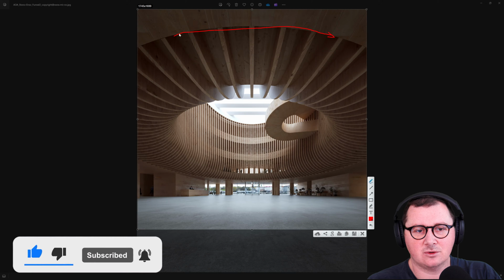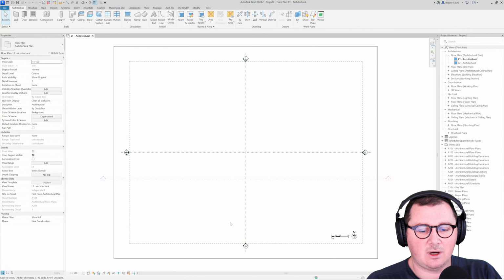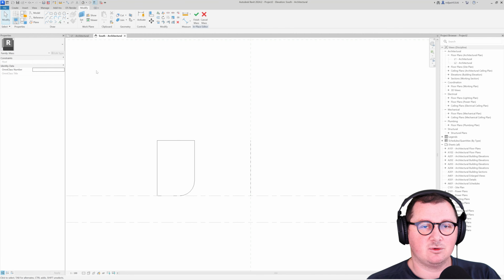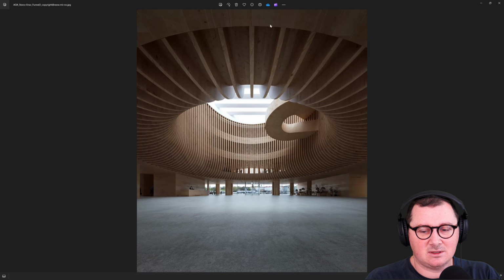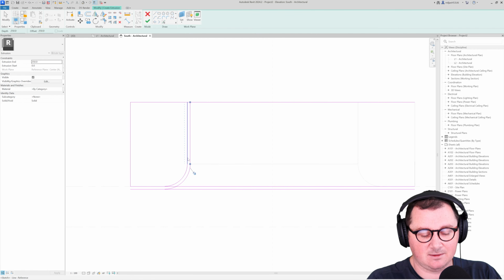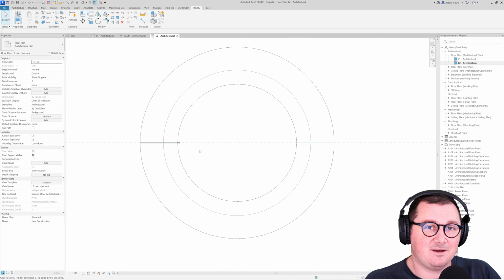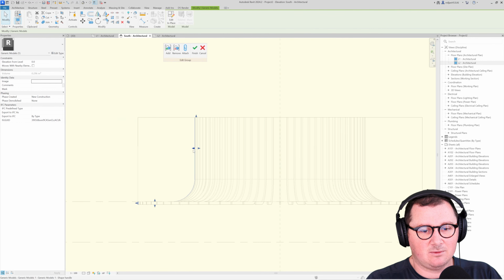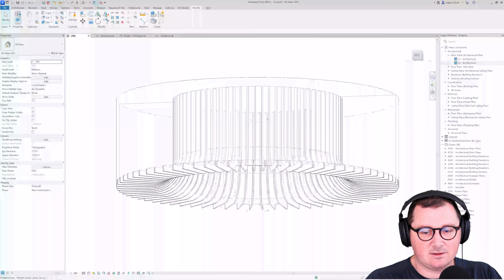Curved Ceiling and Beams - Revit Modeling Tutorial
Welcome back to Ark It Easy, channel where architects master Revit architecture! In this tutorial, we dive into the intricacies of creating curved ceilings and beams within radial spaces. Whether you're an aspiring architect or architecture student looking to enhance your Revit skills, this tutorial has something for you.

Using the powerful Mass Modeling tool and clever application of the Array tool, we'll guide you step by step through the process of crafting stunning curved ceilings with curved beams elegantly spread around. From conceptualization to execution, we'll cover everything you need to know to achieve remarkable results in your Revit projects.

Join us on this journey as we unlock the secrets to creating dynamic and visually striking curved ceilings in radial spaces. Don't miss out on this opportunity to elevate your Revit skills and take your architectural designs to new heights!